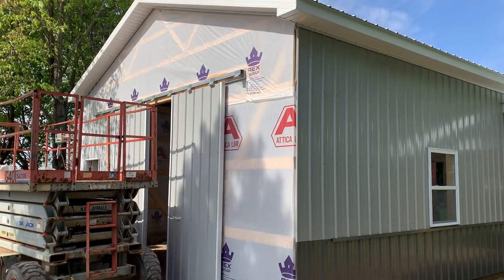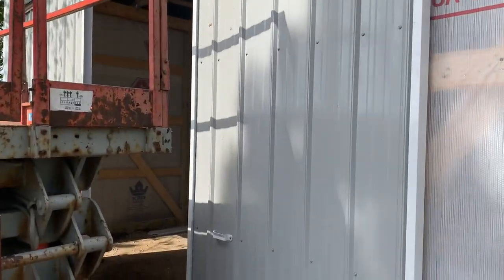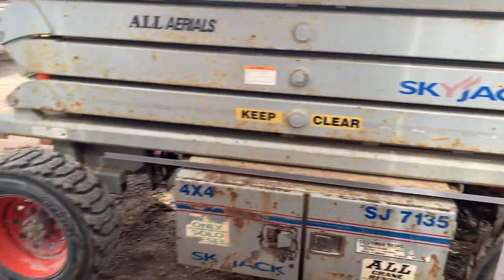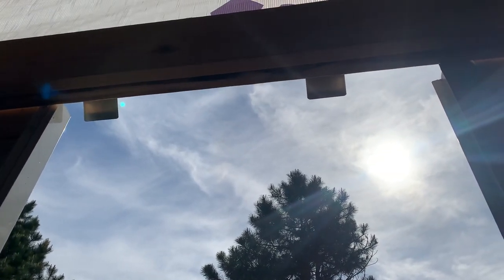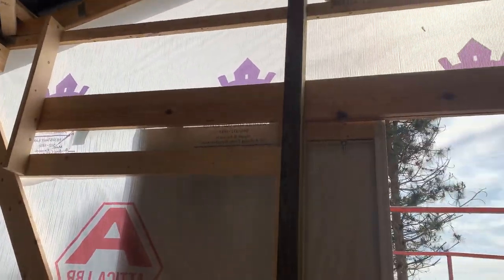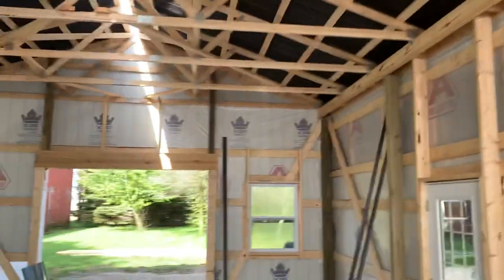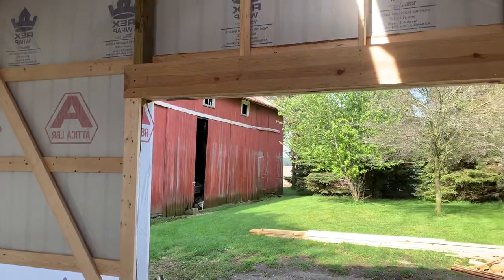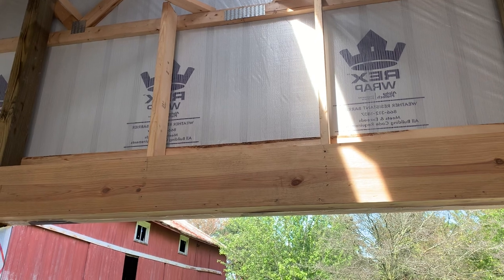Slider and Overhead Doors - Builder Framing on Pole Barn...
Just a short video that highlights how our builders frame up a slider and overhead door on a pole barn build in Ohio.